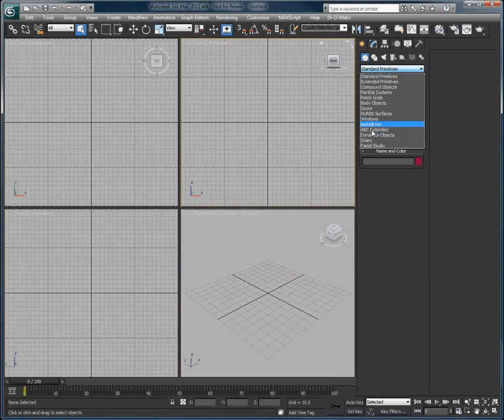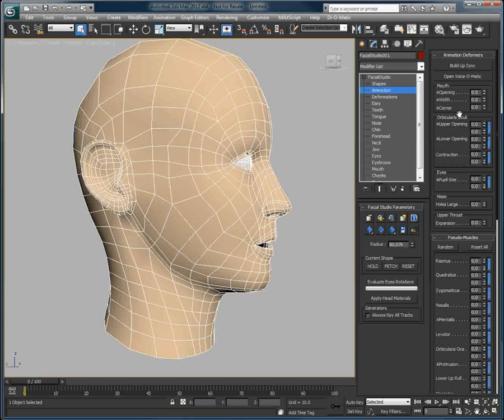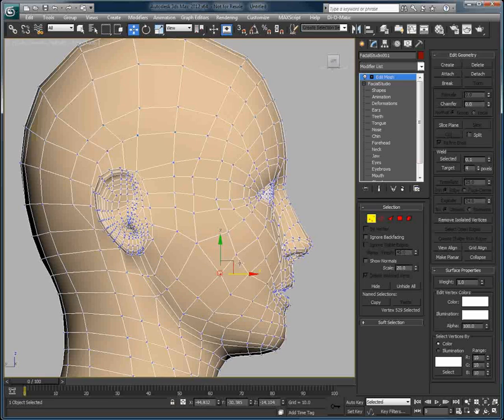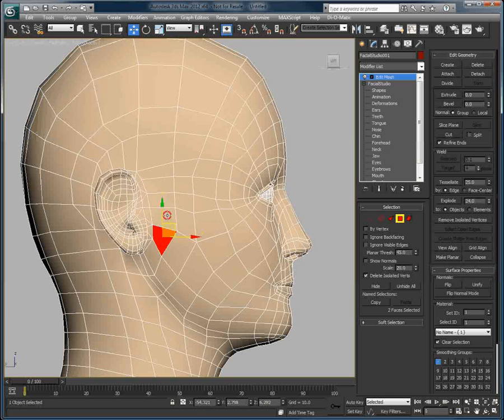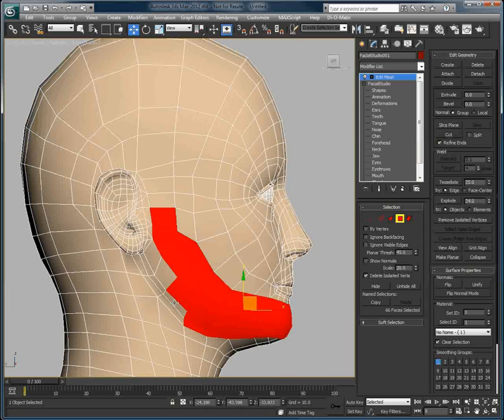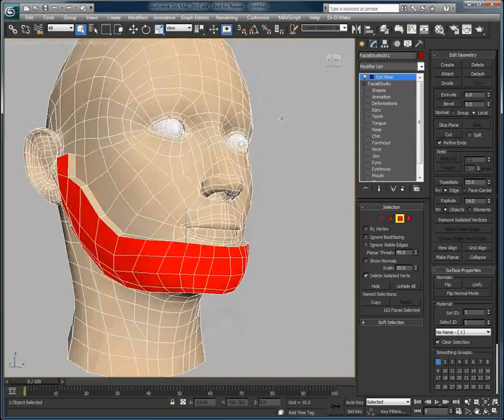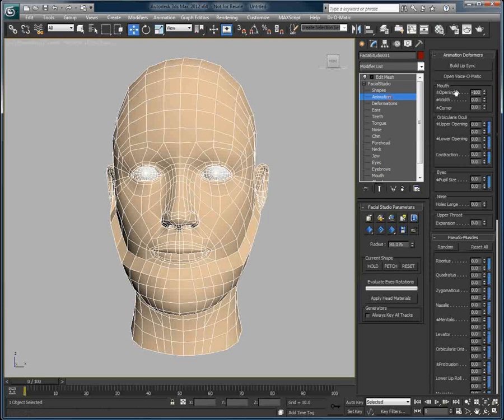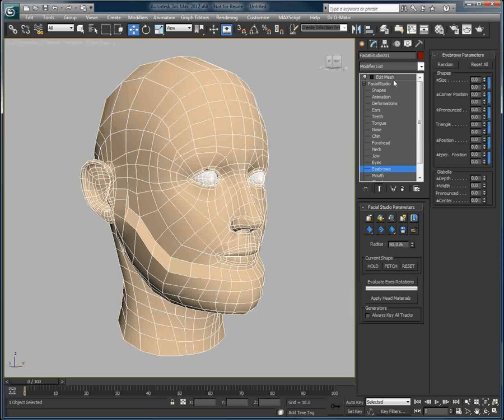Changing the geometry of a Facial Studio head in 3ds max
Di-O-Matic's Facial Studio plugin for Autodesk 3ds max is a quick and easy solution to generate 3d head for your 3d projects.

Discover the 500 parameters available to quickly design the head you need.